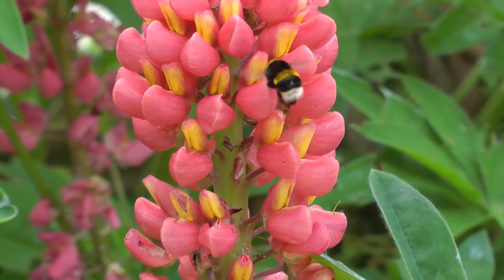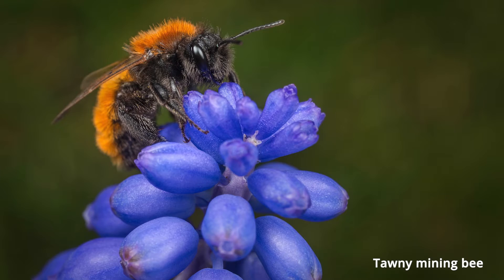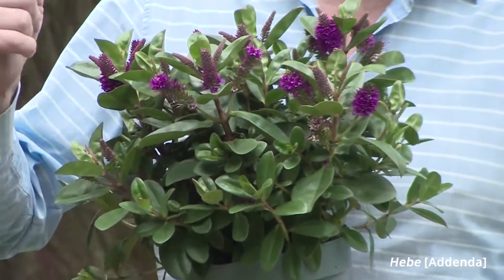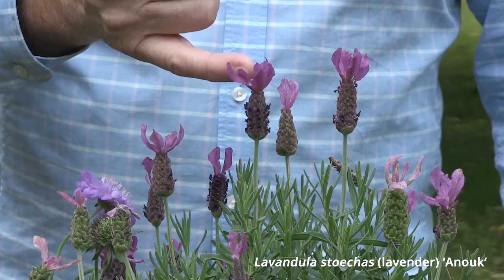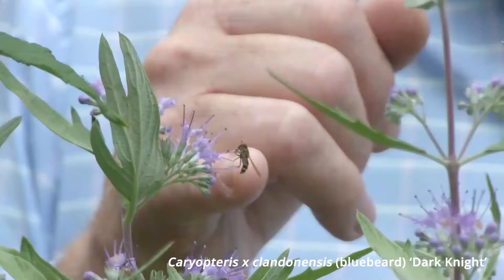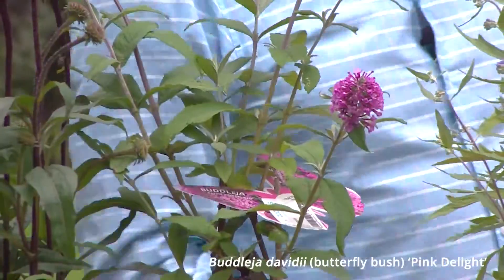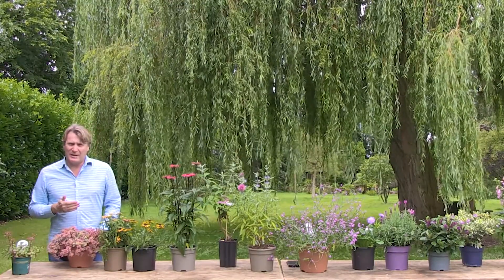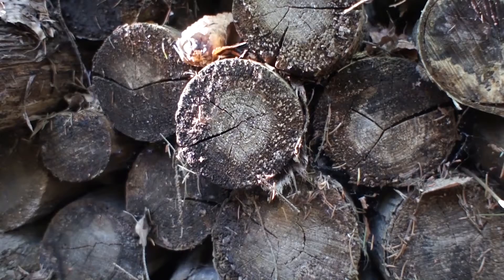Episode 2: David Domoney’s Five Star Plant Menu for Hungry Pollinators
Horticulturist, broadcaster and writer David Domoney tells us how he makes his garden more attractive to pollinators through pollinator friendly plants and homes.

Pollinating London Together (PLT) is a collaboration of some of the City of London’s Livery Companies, initiated by the Wax Chandlers. The Pollinating London Together team includes professionals and business leaders, who all have a shared interest in sustainability and making London a better place for our precious and essential pollinators.